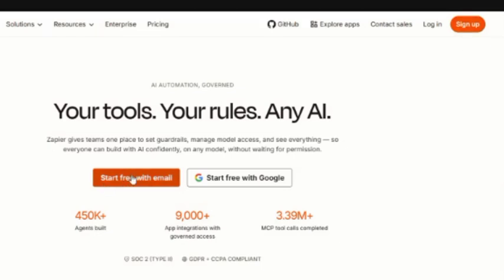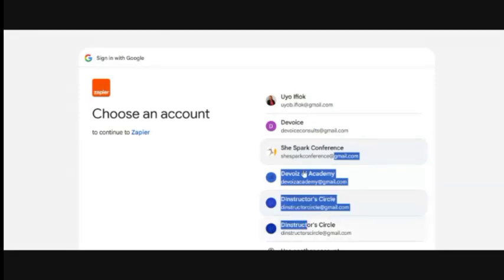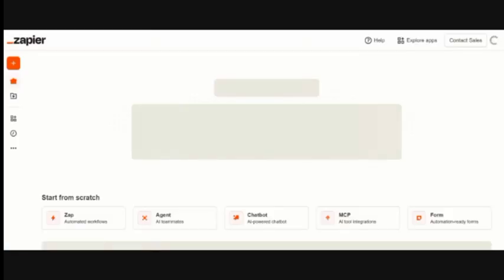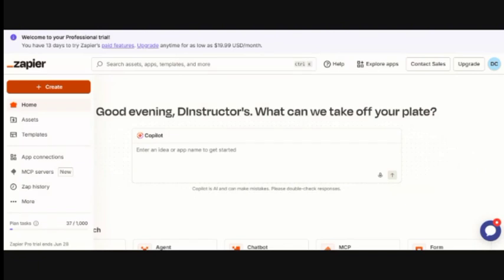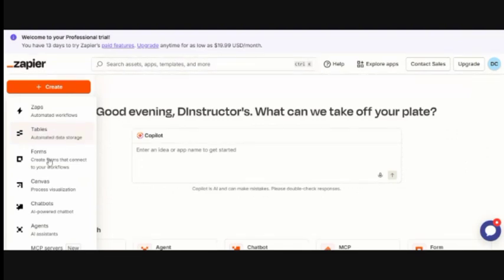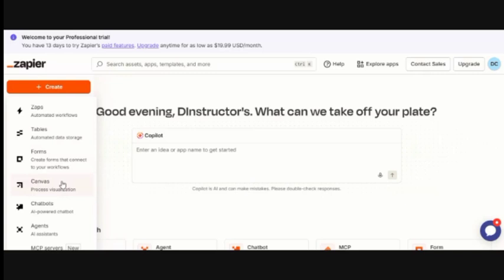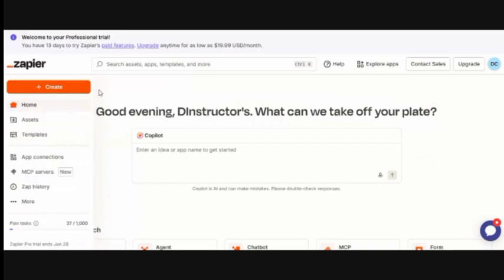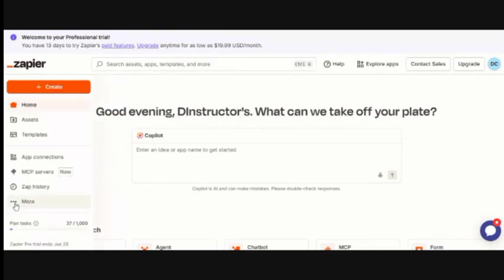Tired of repetitive work? Join this LIVE Zapier session(Pt. 1) and learn how to Automate like a Pro!